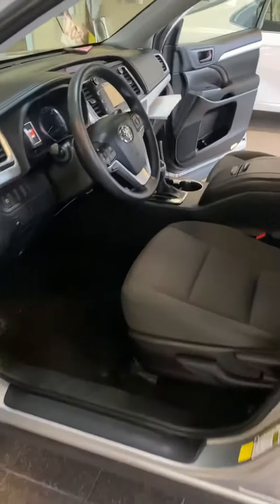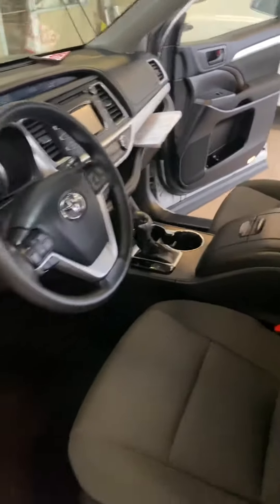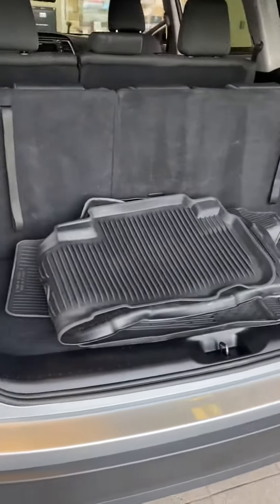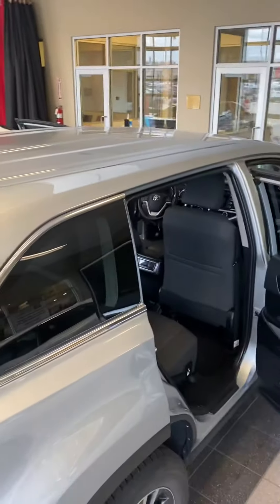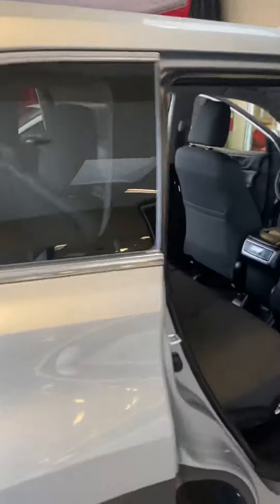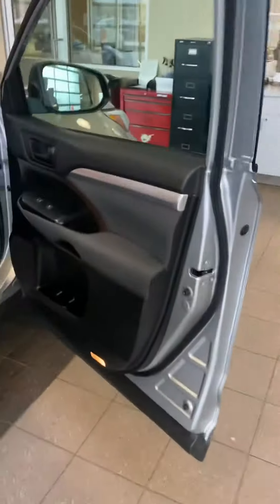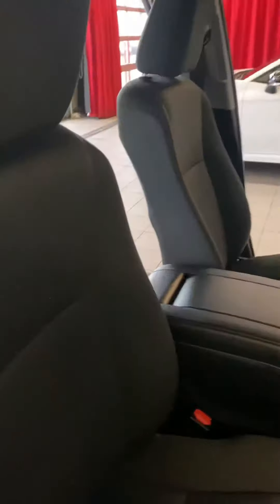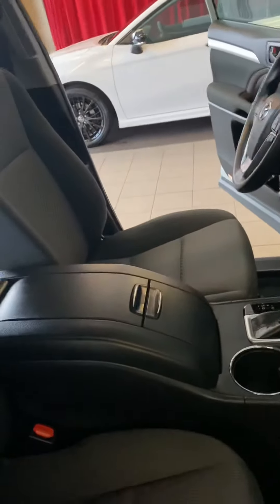January 13, 2022